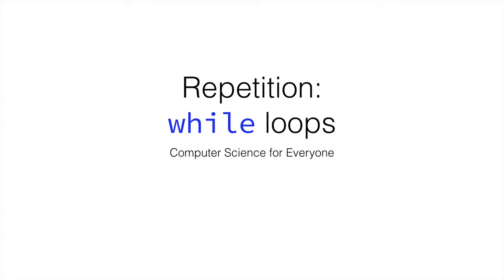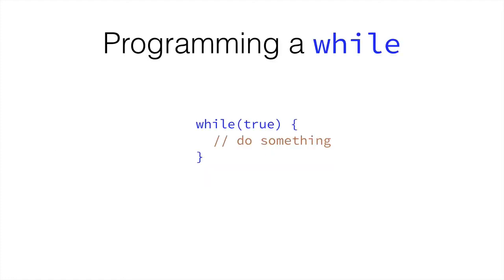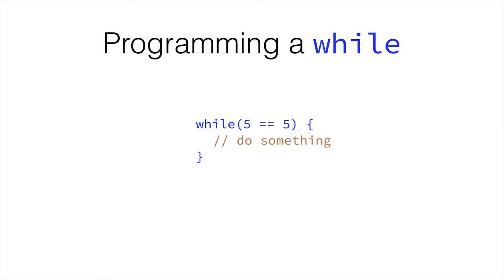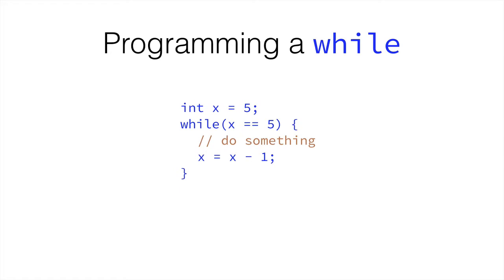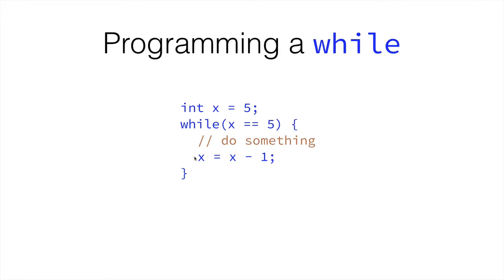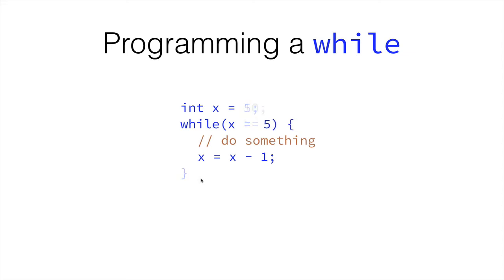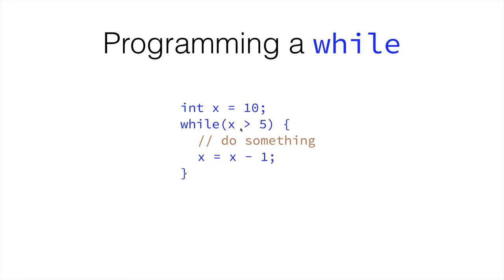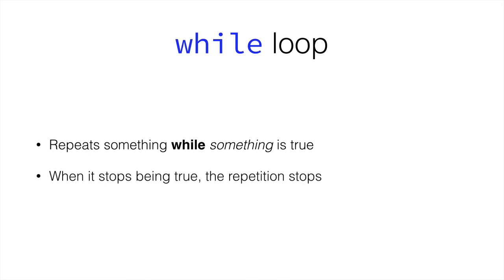Computer Science for Everyone - 30 - While loops in Java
In this video we look at how we can repeat something a number of times by using a while loop in Java. While loops are one of the types of loops that let you repeat something until a condition is met.